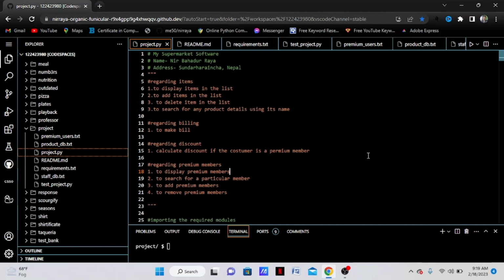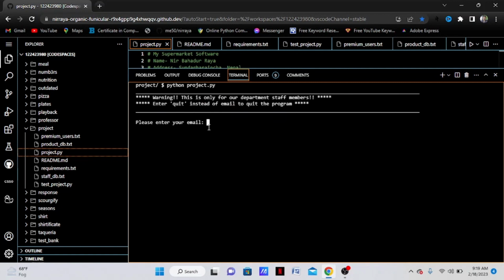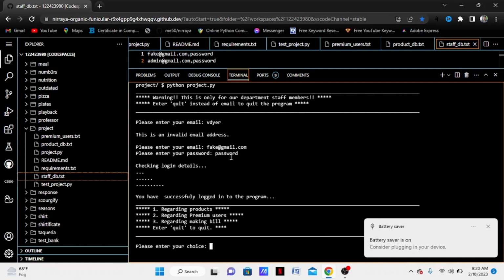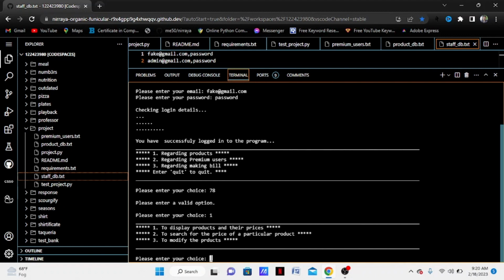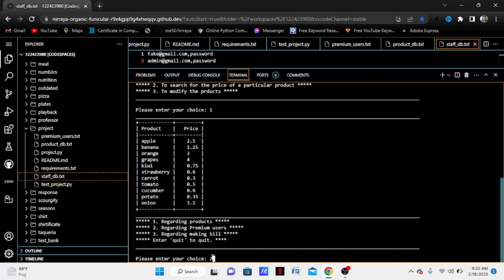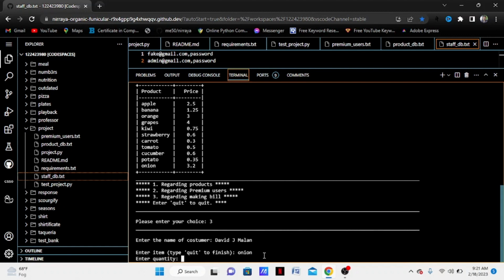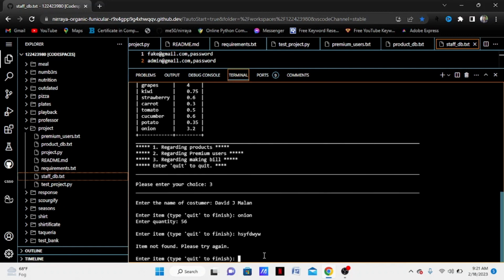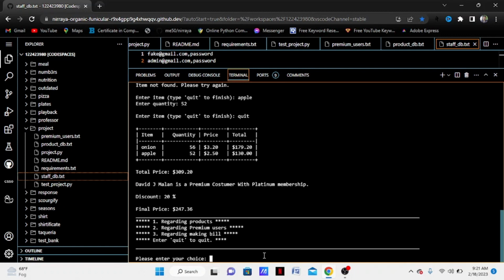CS50 Python Final Project || Nir Bahadur Raya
This is my final project for CS50 Python.